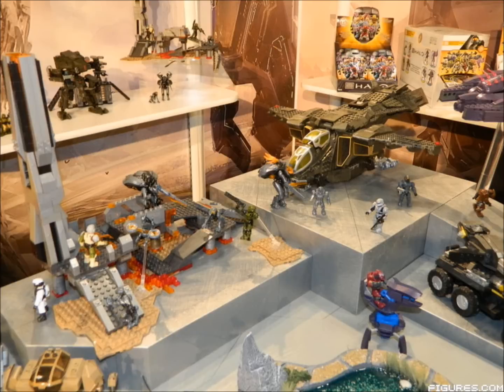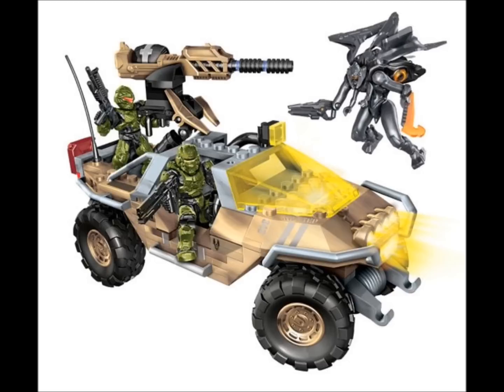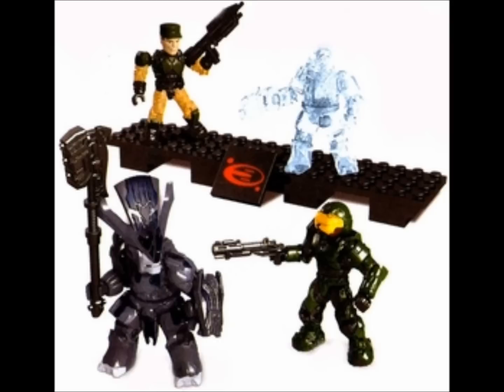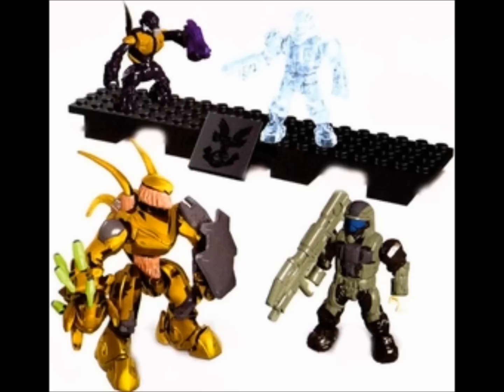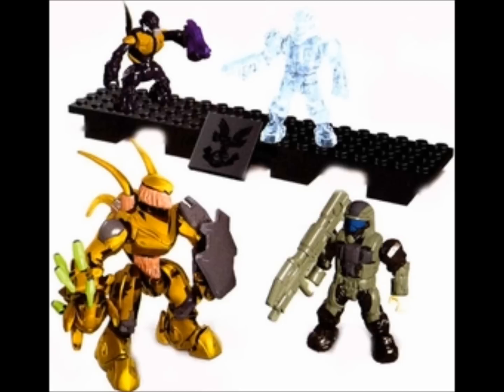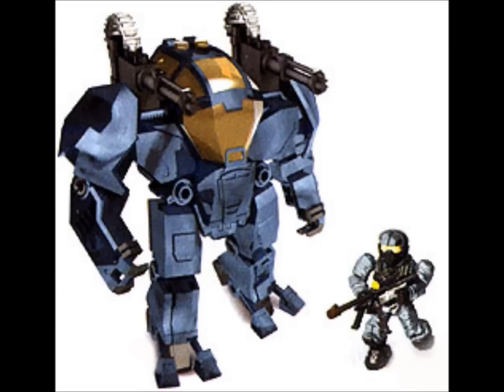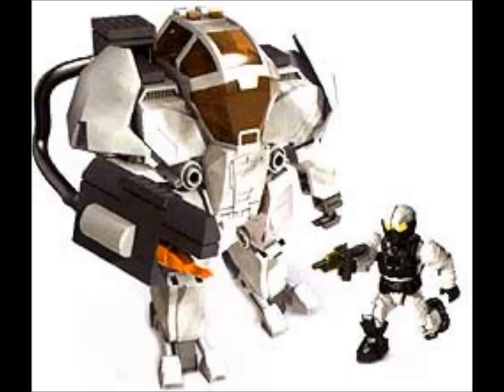HALO MB 2013 SET DETAILS! CYCLOPS/GAUSSHOG/COMBAT UNITS! TheSSMotion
Well done Mega! Hats down to you this line is just FANTASTIC! XD